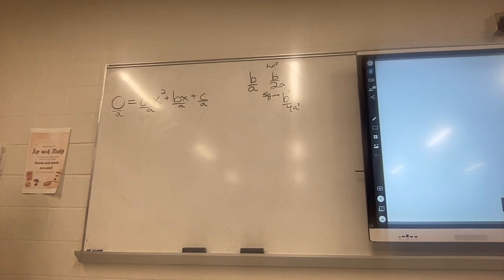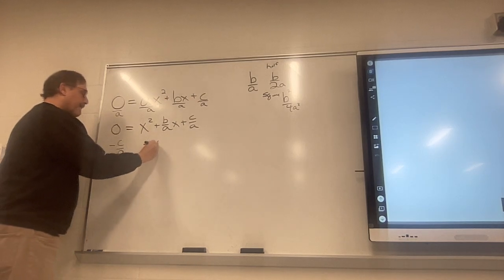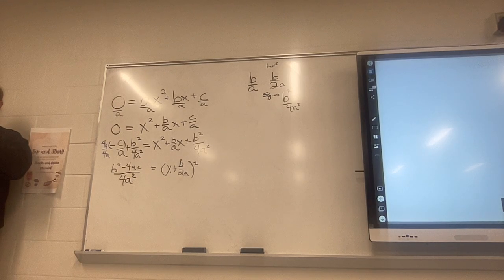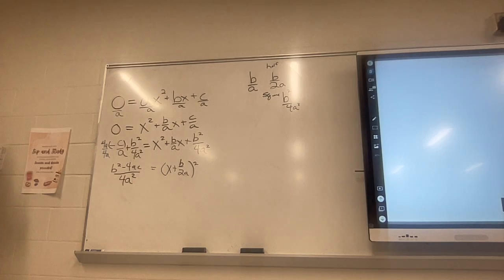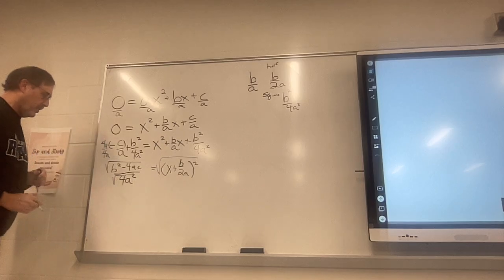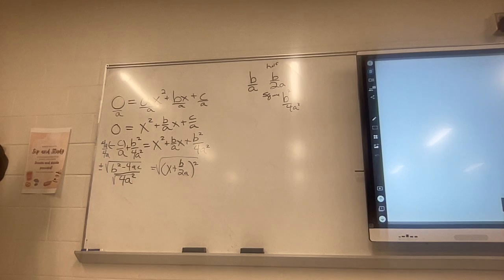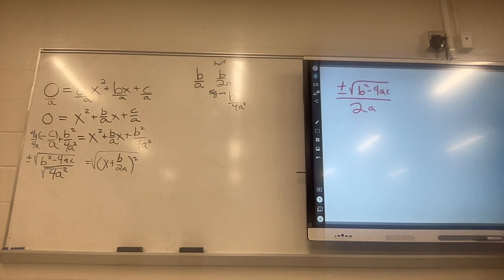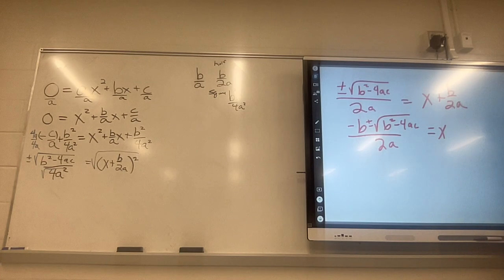Quadratic Formula Video Hoven